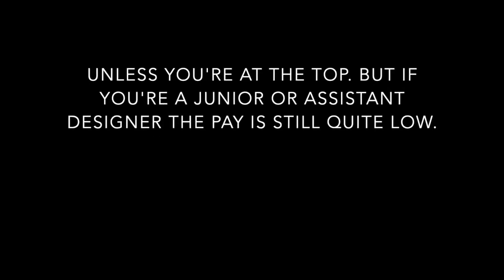5 THINGS I WISH I KNEW BEFORE STUDYING FASHION DESIGN!